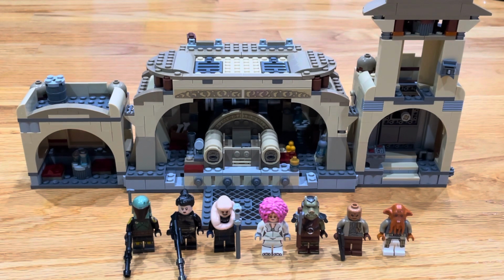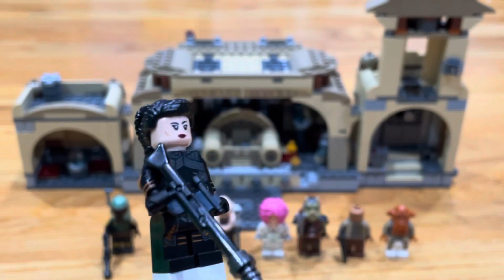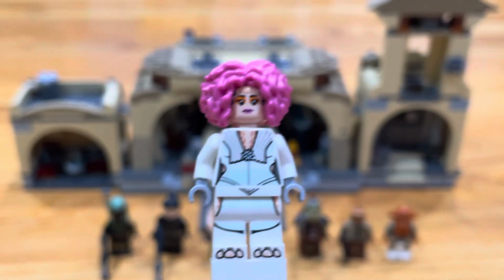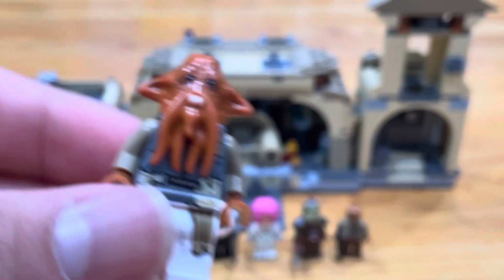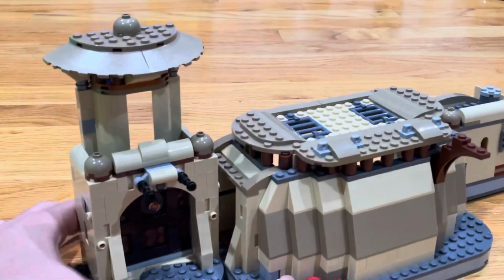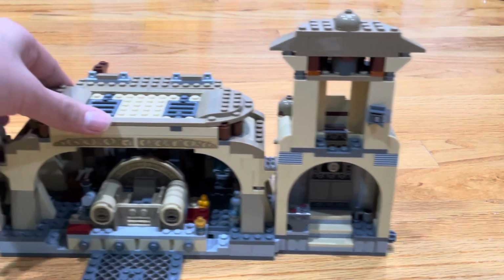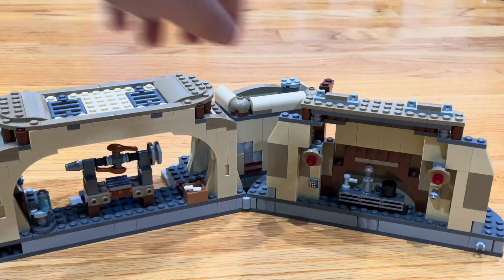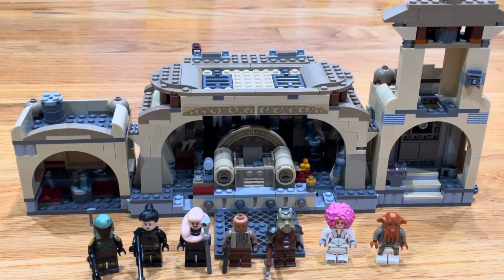LEGO 75326 Boba Fett’s Palace Review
Let me know if I should do a review of the dark trooper attack via discord or Instagram idk why comments are disabled